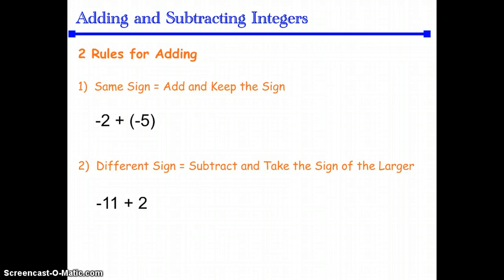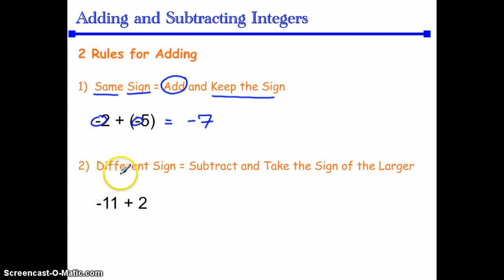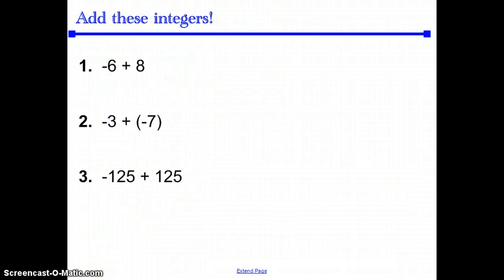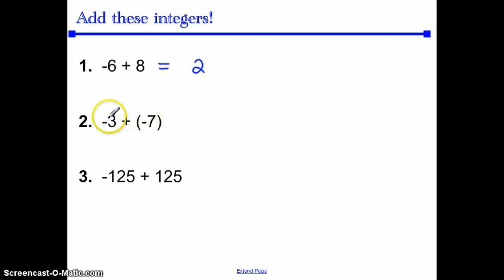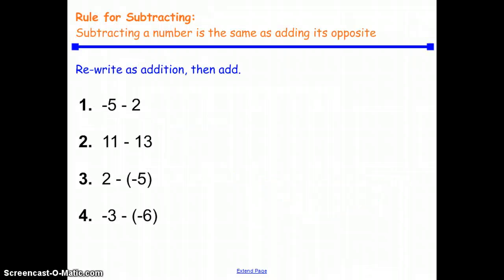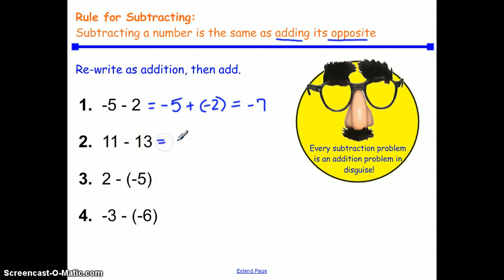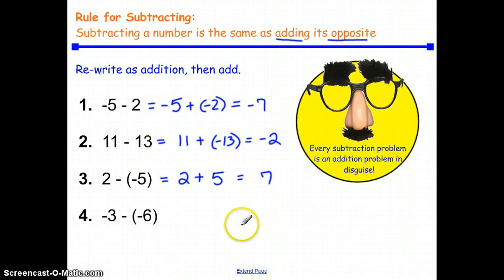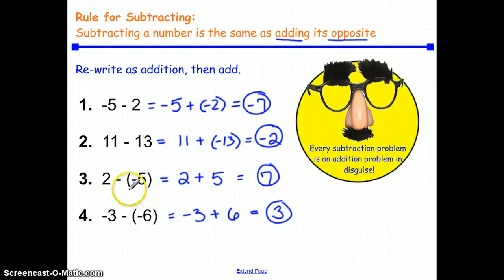Algebra 1 Review Video 1